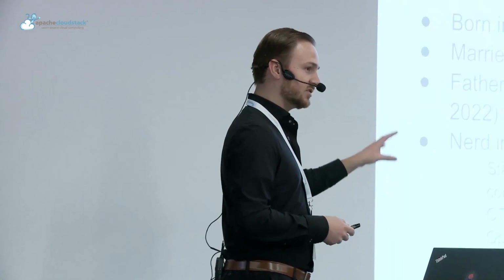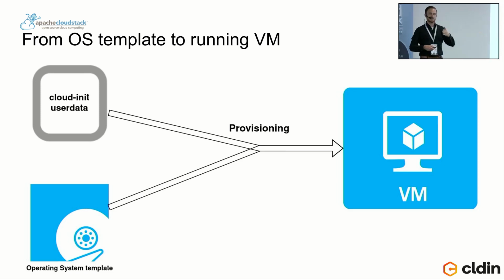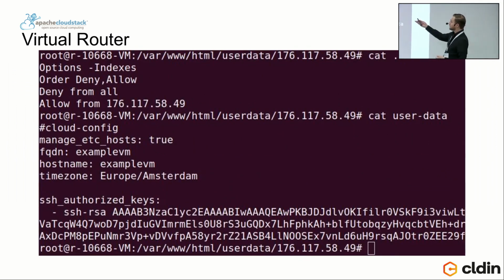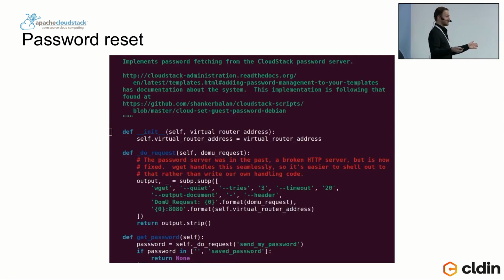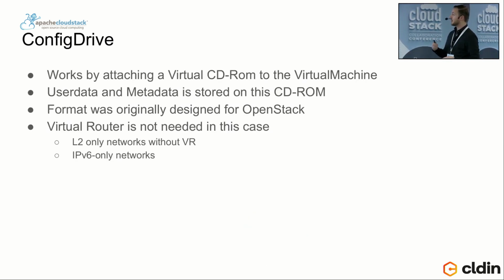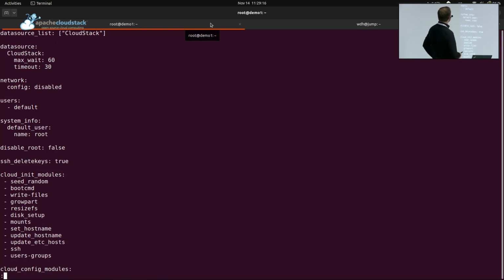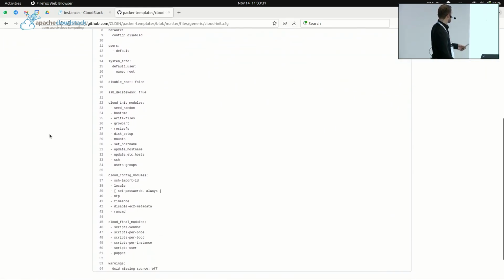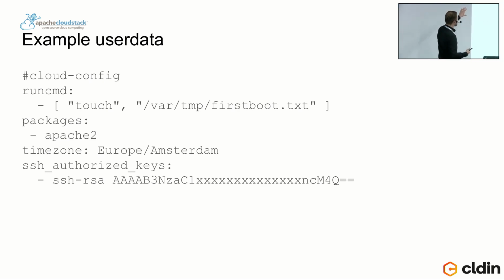cloud-init: How Does It Really Work? - CloudStack Collaboration Conference 2022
cloud-init is the standard for provisioning Virtual Machines in almost all cloud platforms. CloudStack is supported as a DataSource in cloud-init. How does this process actually work and how does this data magically provision the virtual machine? Find out by watching this talk!

Wido den Hollander has been a part of the CloudStack community since 2012. Ever since he has contributed various parts of code like Ceph/RBD, IPv6, KVM and many other parts.